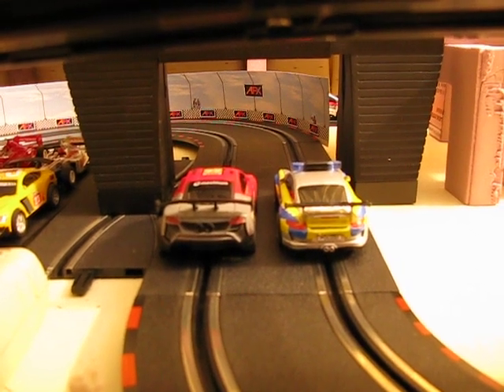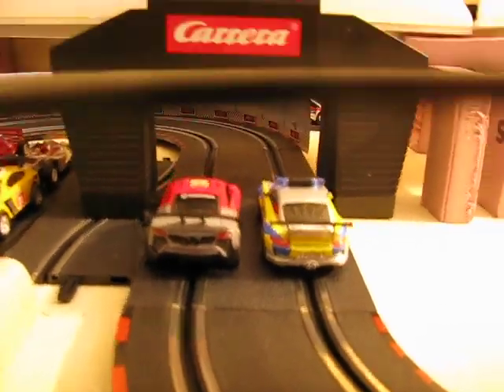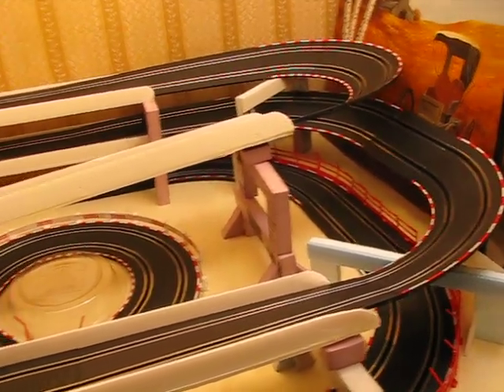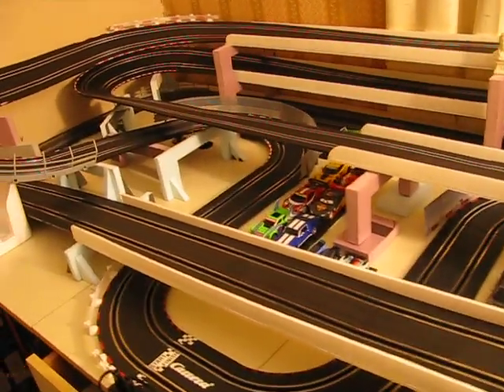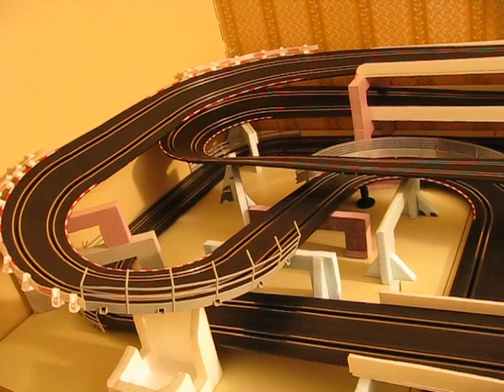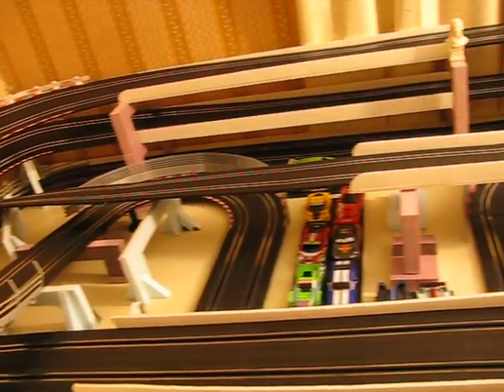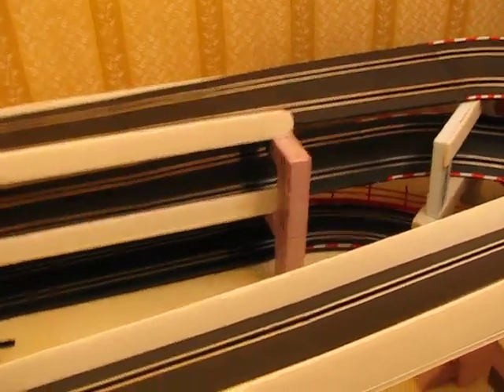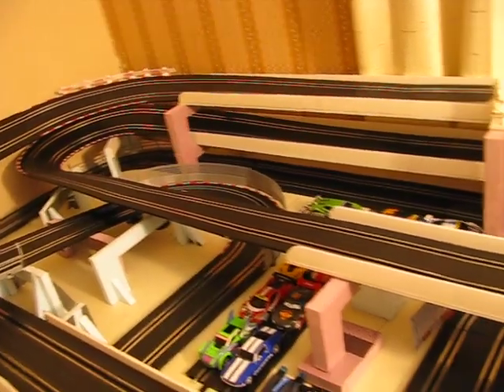House Track Update for February 10, 2024 with Drone/Ghost Car Demonstration Carrera Go 1/43 scale.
This is what I have done so far with the house track in its permanent location on its temporary table that is too high. I try to follow a drone/ghost car around the track so you can see it in action.

It is much appreciated and helps get us out there so more viewers can be introduced to our hobby because they just don't know what they are missing.

See the videos in this playlist if you are into Carrera Go 1/43rd. scale. I have on-track tests, comparisons and races, as well as tech talks to help get up to speed.